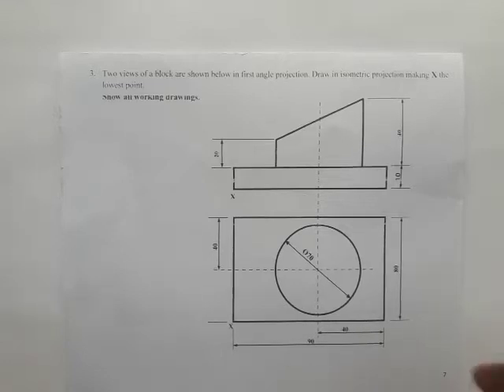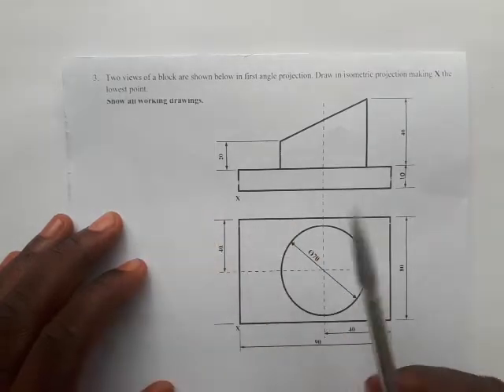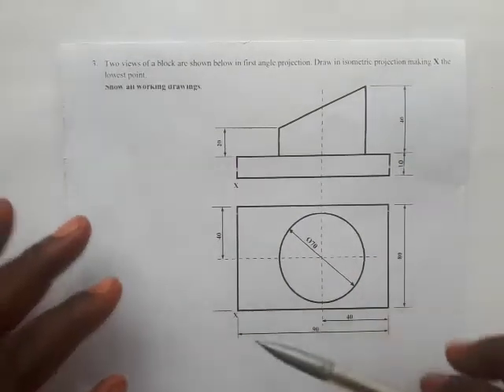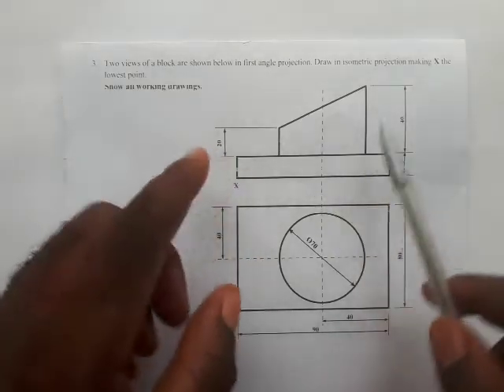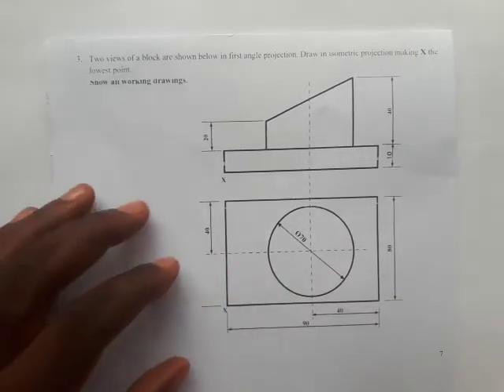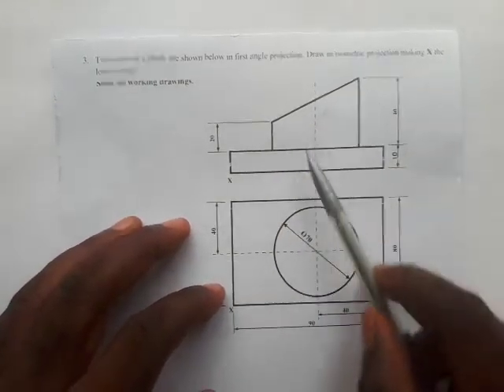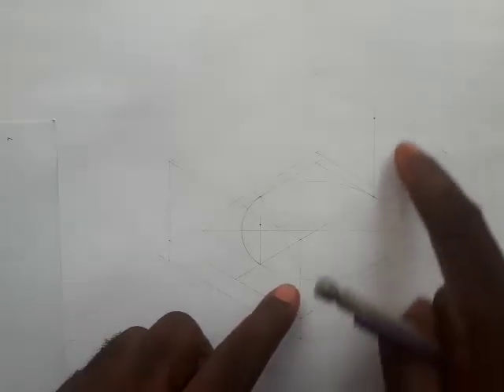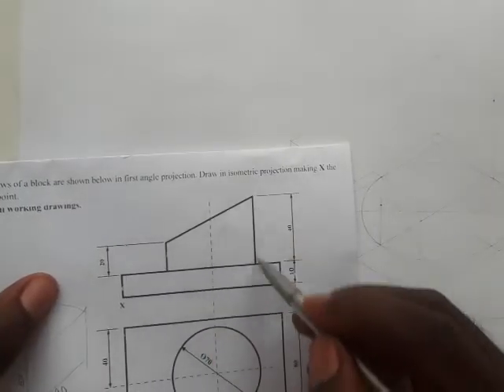TD - Conversion From Orthographic Into Isometric 2.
Isometric Projection. @derickfrederickTD